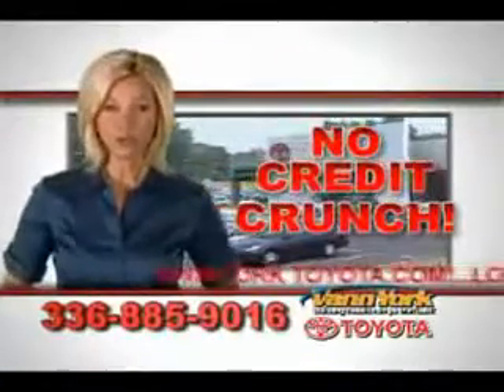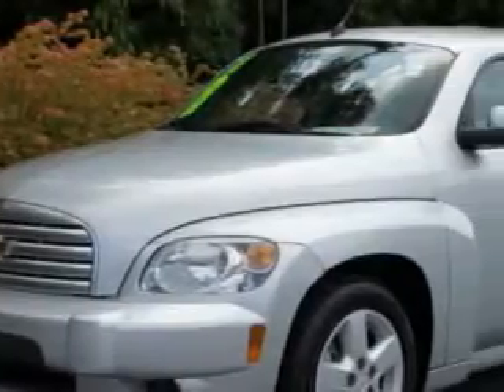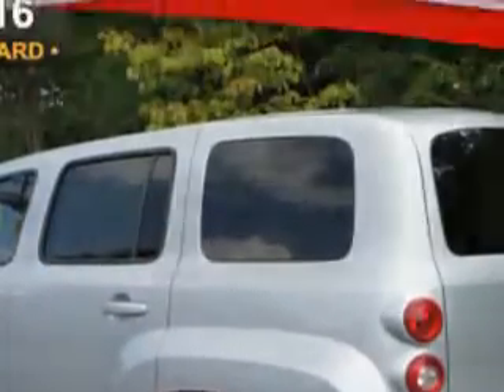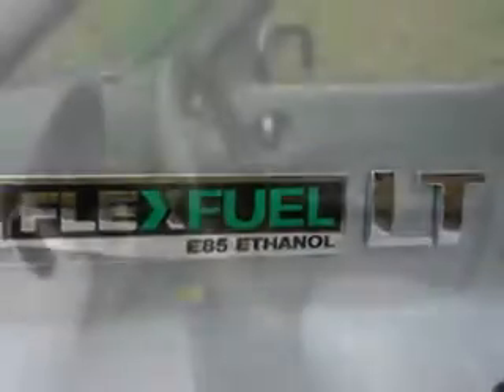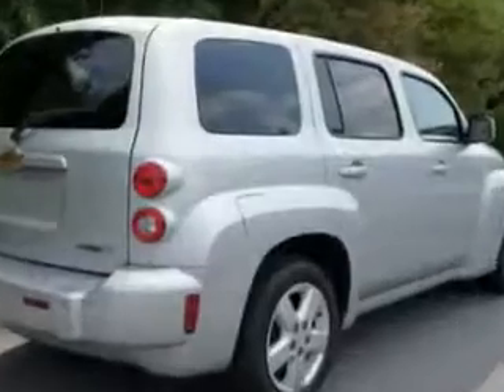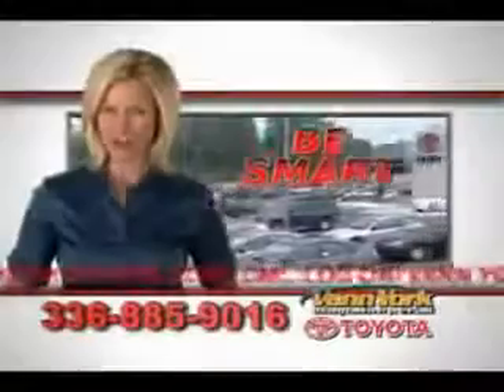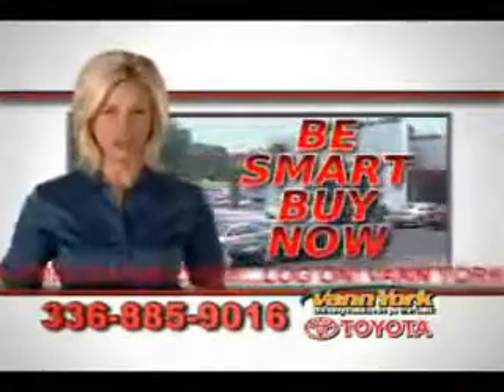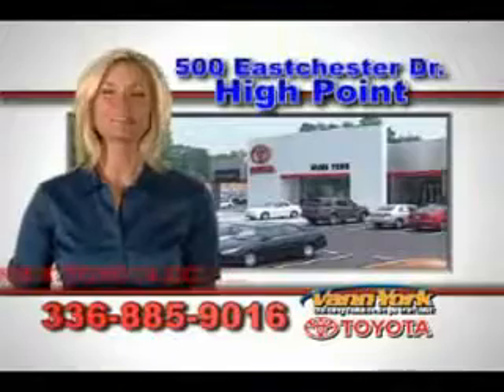Chevrolet HHR, Vann York Toyota- High Point, NC 27262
Chevrolet HHR, Vann York Toyota you will love this Silver Ice Metallic 2011 Chevrolet HHR, equipped with a 4 Cyl. engine and an automatic transmission with 43,984 miles. enjoy an impressive 30 miles to the gallon on this great car with features like privacy glass, on steering wheel audio and cruise controls, Tire Pressure Monitoring System, touring suspension, 8 way power driver seat, and much more. Enjoy the drive and have peace of mind in this 2011 Chevrolet HHR. see us at Vann York Toyota today!
miles-  43,984
vin- 3GNBABFWXBS595472

500 Eastchester Dr.
High Point, North Carolina 27262